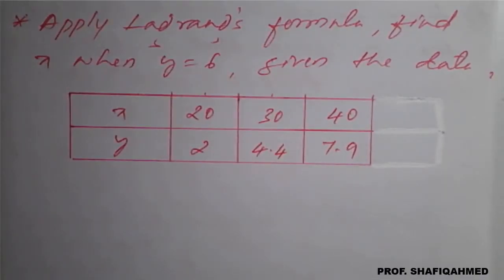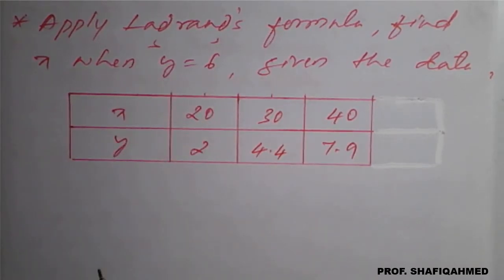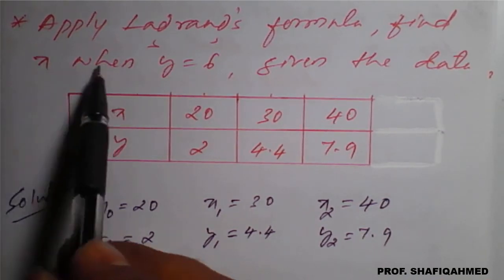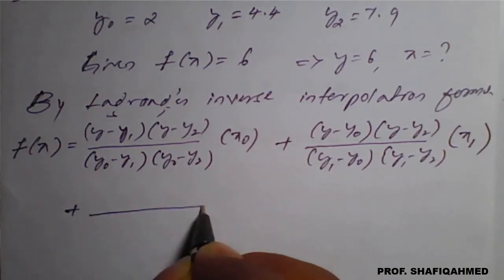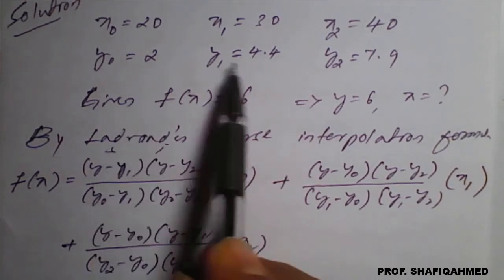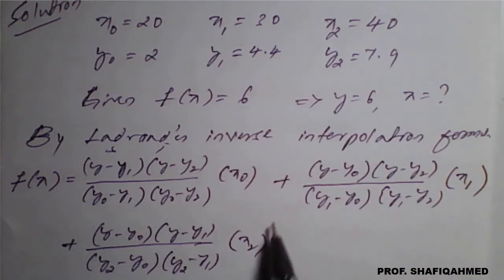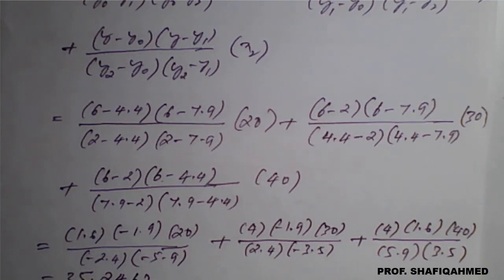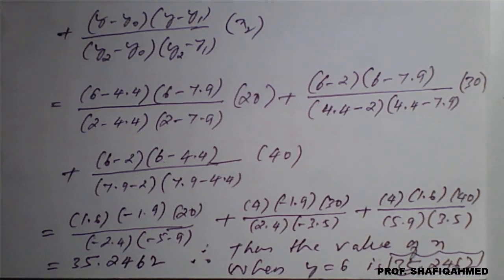#38 || Problem#4 || Lagrange's formula for interpolation || NUMERICAL METHODS || 18MAT21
18MAT21 : Module : 5 : Problem on Lagrange's formula for interpolation.